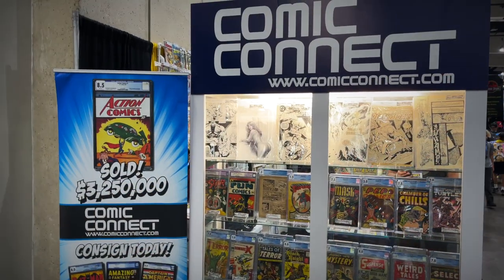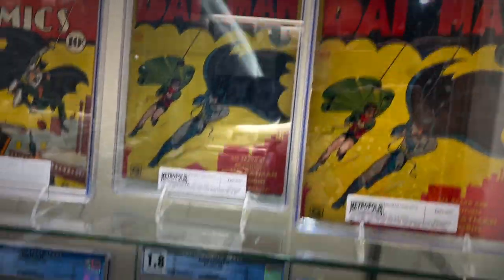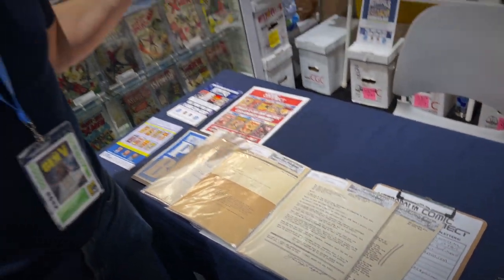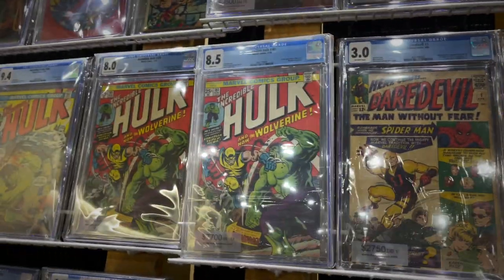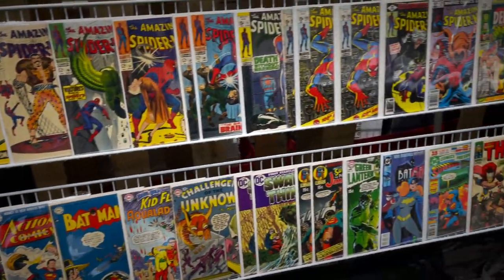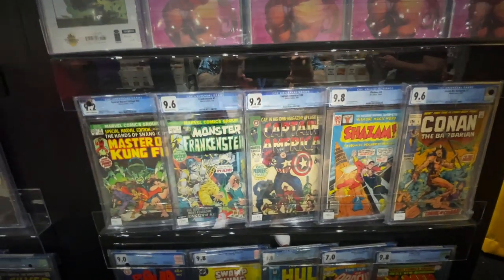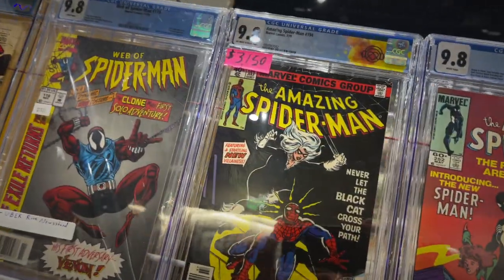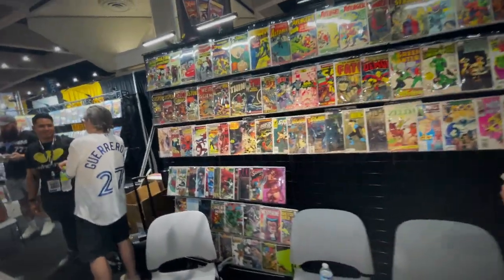San Diego Comic Con 2023: Key Issue COMIC BOOKS!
We check out a few of the comic vendors on the floor of San Diego Comic Con. There are a number of cameos in this video. Comment who you recognize in the comments!

💎 WHATNOT
Use my link to sign up and receive a $10 credit that you can use towards your first purchase on the app! You can pick up one of our exclusives for basically FREE + Shipping!

💎 COMIC TOM MYSTERY MAIL CALL
Join the community and receive comic books at random. Each box will contain an exclusive variant which can only be purchased through the mail call!